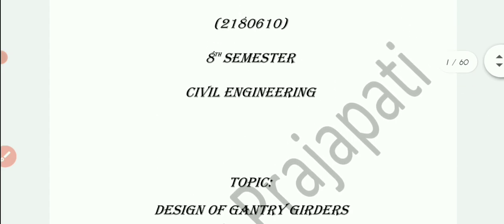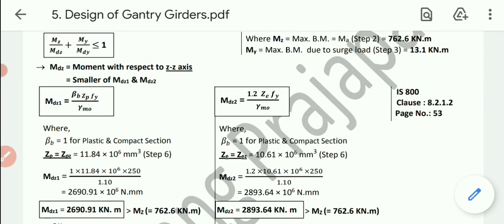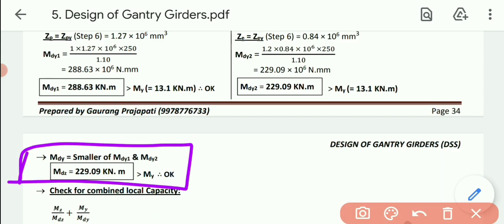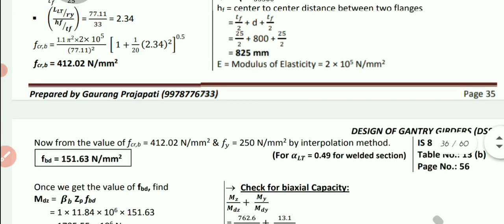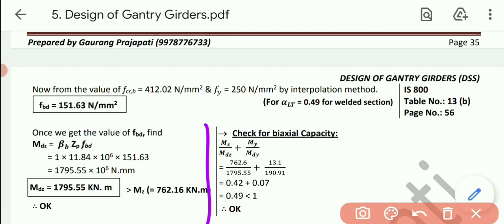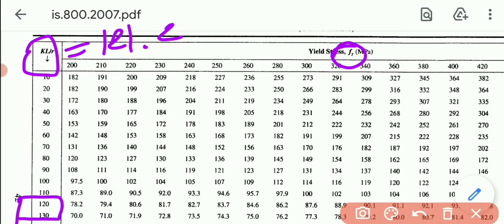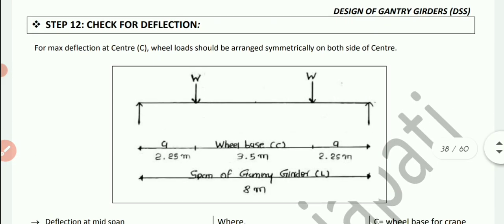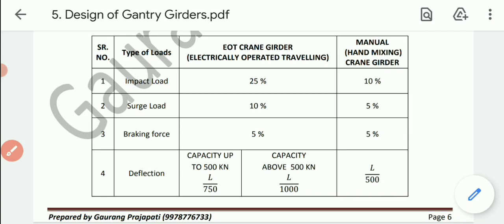Design of Gantry Girders (Part 5) (Manual Crane Girder) (Step 7-12) - DSS - 2180610 - Civil Eng.-GTU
This video include design of Gantry girders carrying Manual Crane girder over it. I have covered 6 steps in this video.

These are the links of the previous video of this chapter:

Design of Gantry Girders (Part 1) (Theory) - Design of Steel Structures - 8th sem - Civil Engg - GTU